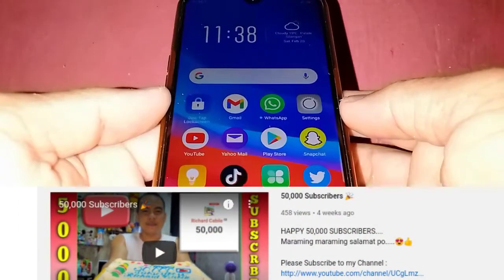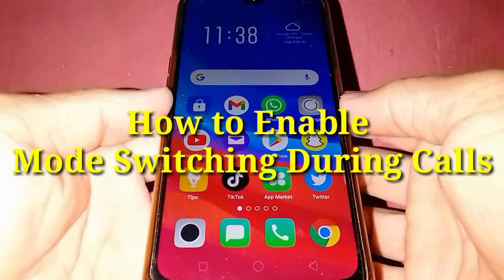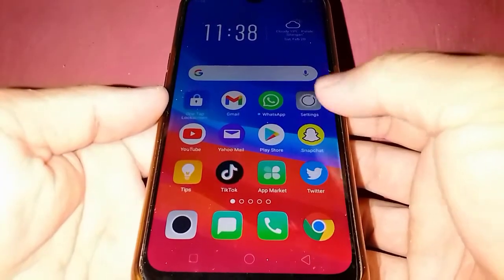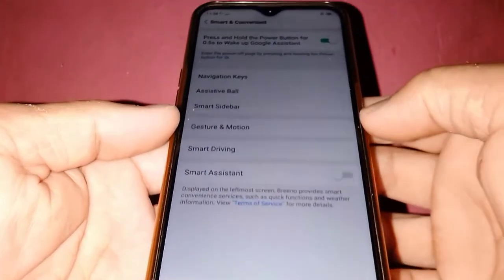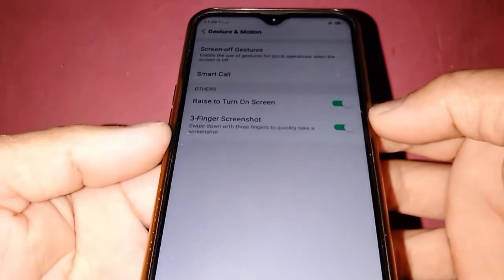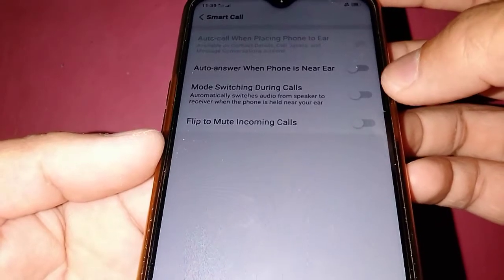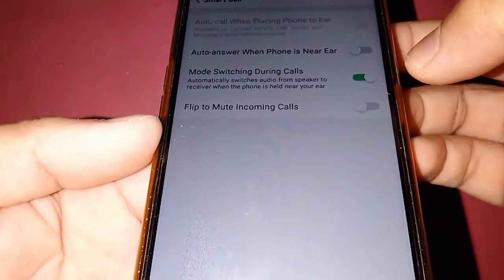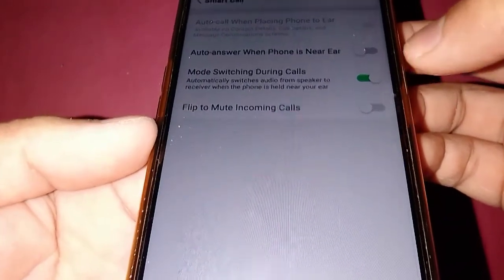How to Enable Mode Switching During Calls in OPPO A5s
Do you want to turn ON the switching mode on calls in Oppo A5s mobile phone.  In this tutorial I will teach you how to enable mode switching during calls in Oppo A5s.

Thanks...